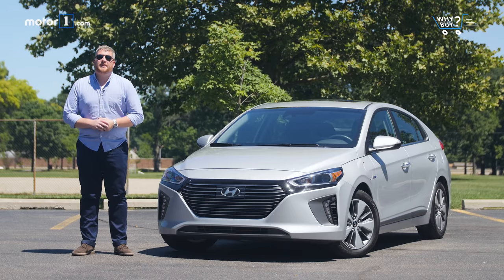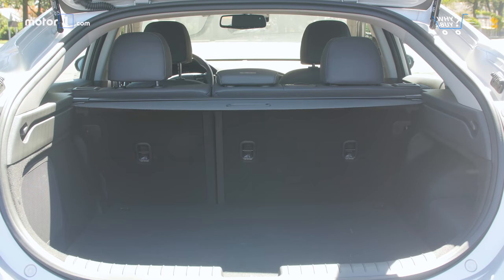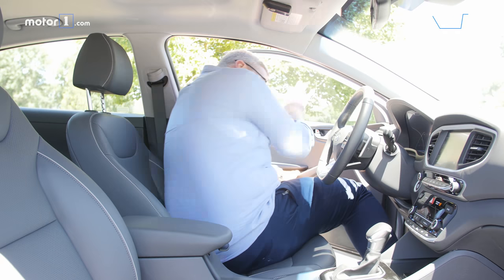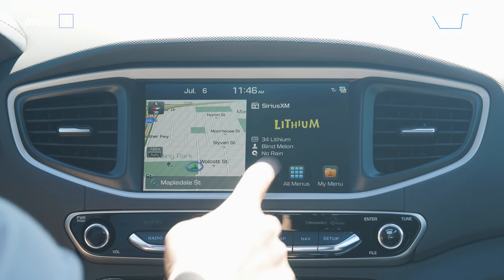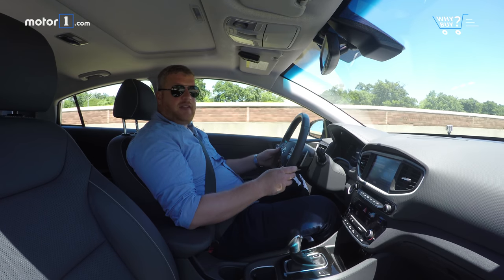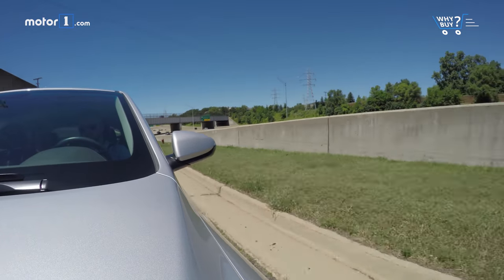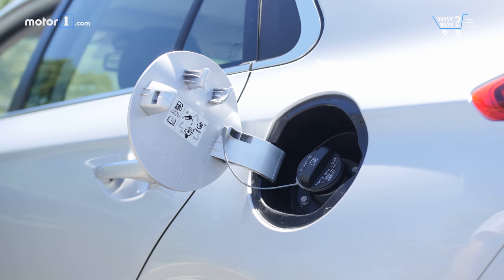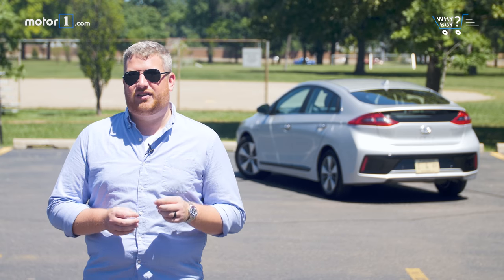2018 Hyundai Ioniq Plug-In Hybrid | Why Buy?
Motor1 Managing Editor Brandon Turkus takes the Plug-In Hybrid model of the Hyundai Ioniq for a spin in this week’s Why Buy?

Are you looking for a green car but aren't quite ready for a pure electric car? Then a plug-in hybrid may be the answer for you. These thrifty offerings pack traditional hybrid systems – a gas engine and an electric motor – but come with an rechargeable battery pack that can via a plug, providing enough electric range to cover the average commute.

The 2018 Hyundai Ioniq Plug-In is one of the latest. Like the other two members of the Ioniq family, it's calm styling and relatively normal driving character belie the fact that it's so advanced.

The Ioniq Plug-In still uses a 1.6-liter, naturally aspirated four-cylinder to produce 104 horsepower and 109 pound-feet of torque, just like the Ioniq Hybrid. It has a bigger electric motor – 45 kilowatts to the Hybrid's 30 – but the torque output is the same, at 125 lb-ft, as is the total system horsepower, at 139.

But where the standard Ioniq Hybrid has a meager 1.56-kilowatt-hour lithium-ion battery, the Plug-In gets a much heartier 8.9-kWh setup. That grants it up to 29 miles on a full charge, which we found more than usable for everyday tasks during our testing. Hyundai says a standard wall plug will recharge the battery in about 8.5 hours, although our tester was a little bit faster than that. And if you have access to a 220-volt outlet, a fully battery is available in just over two hours.

Despite this all-electric ability, the Ioniq Plug-In doesn't feel substantially different from the Ioniq Hybrid, or for that matter a gas-only compact sedan. It's not especially powerful, but the electric torque means passing maneuvers aren't a chore. And the ride is mostly comfortable for everyday use, although the outright handling ability is low. But for most consumers, that's not going to be an issue.

The Ioniq Plug-In is an excellent way to try out all-electric driving without taking the plunge for a full-electric car. To find out more, watch our latest episode of Why Buy.

SPECIFICATIONS:
 BATTERY    8.9-kWh Lithium-Ion
 MOTOR    60 Horsepower / 125 Pound-Feet
 TRANSMISSION    6-Speed DCT
 CHARGE TYPE    110-Volt (Level 1), 240-Volt (Level 2)
 CHARGE TIME    8.0 Hours (Level 1), 2.25 Hours (Level 2)
 EV RANGE    29 Miles

CREDITS
Host: Brandon Turkus